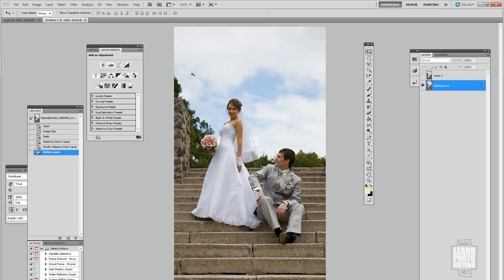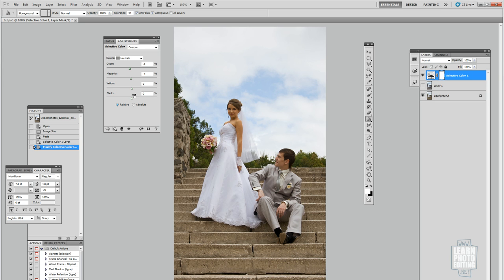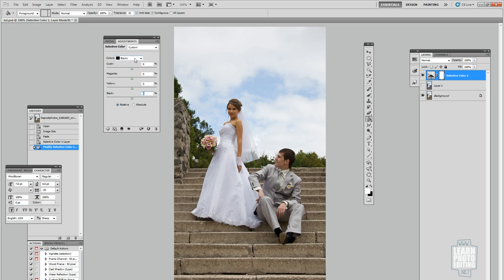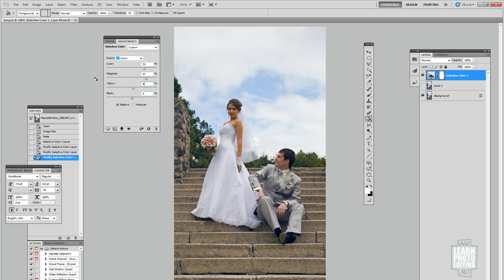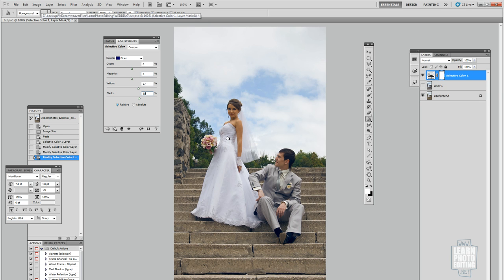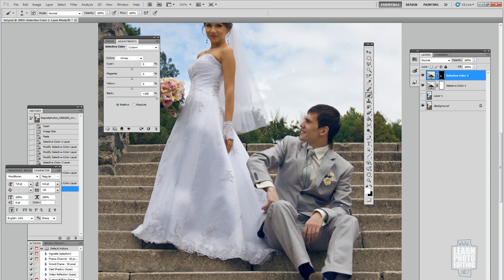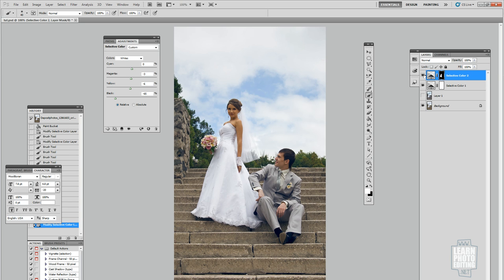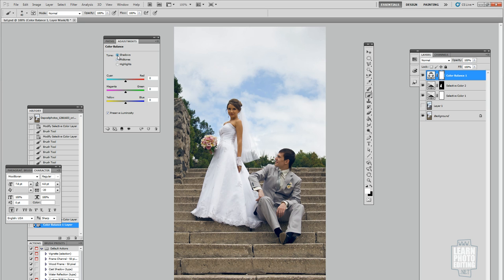#01. COLOR GRADING TUTORIAL FOR WEDDING PHOTOGRAPHY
learnphotoediting.net